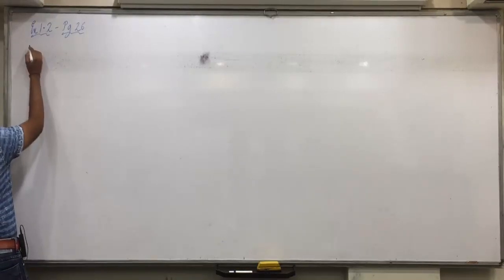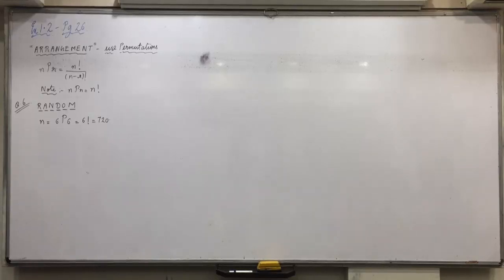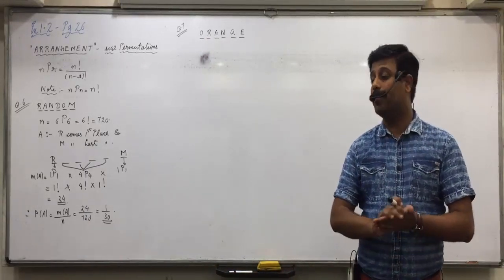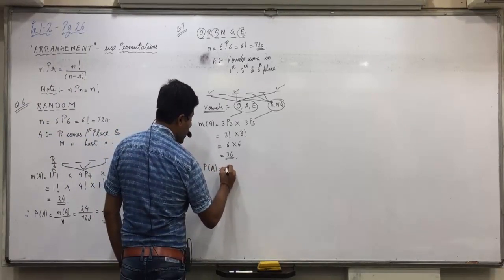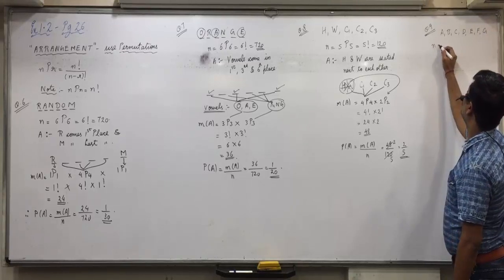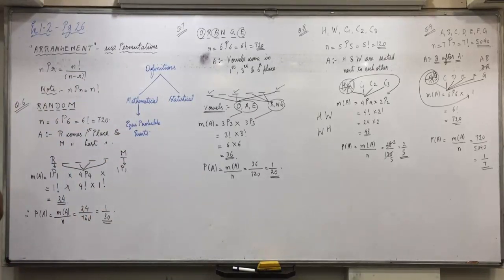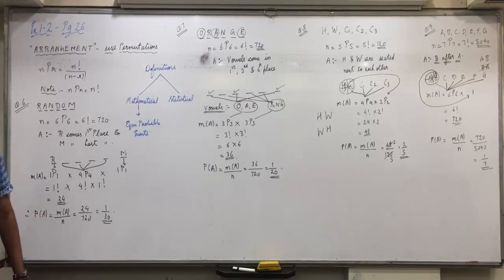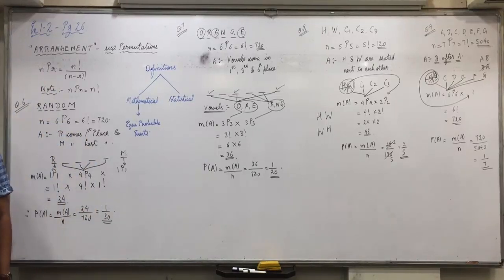Probability Lecture 16 Permutation based Questions Ex.1.2 Q.6 to Q.9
GHSEB
STD 12 COMMERCE
STATISTICS PART2
CH1 PROBABILITY
Permuation based Questions Ex 1 2 Q 6 to Q 9